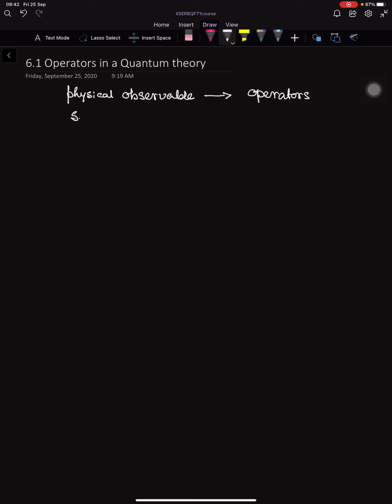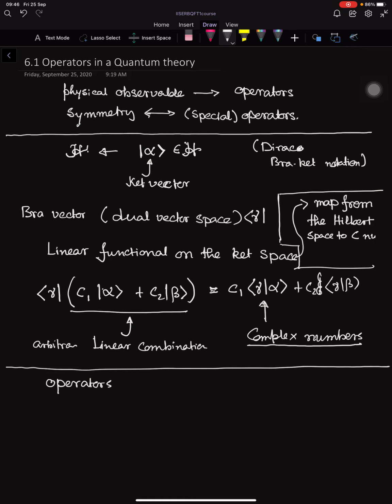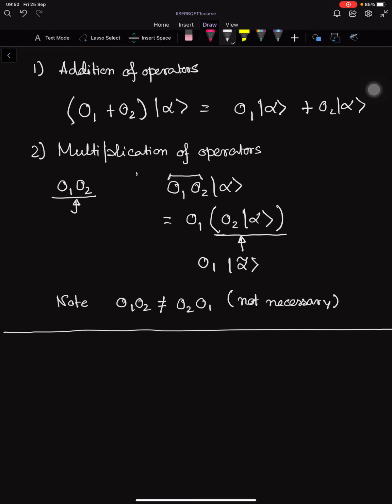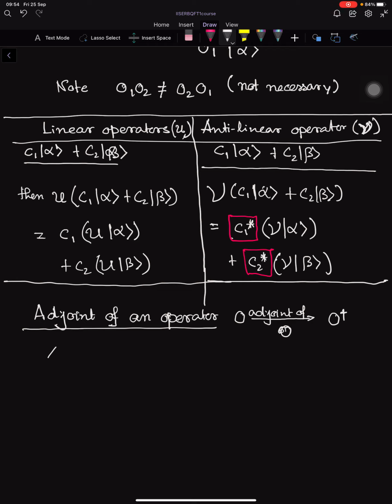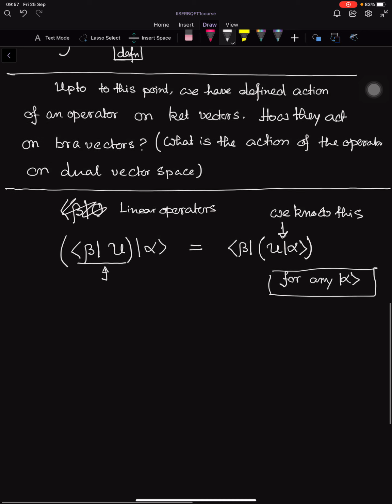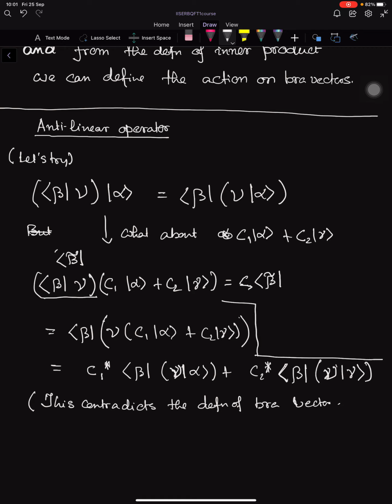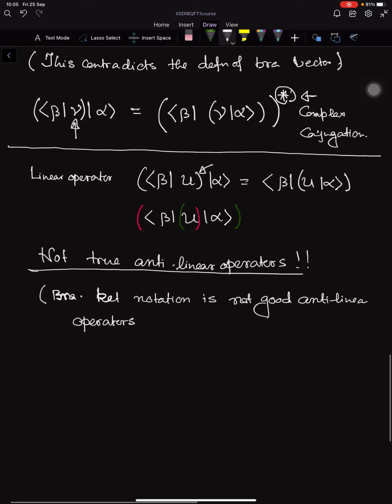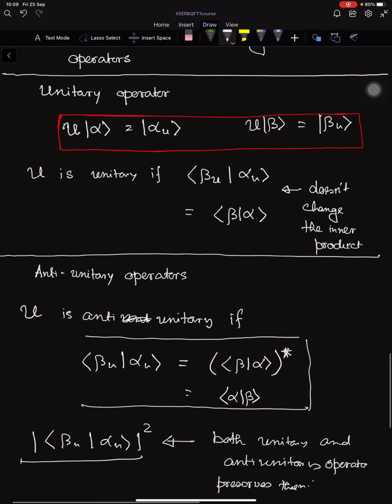6.1 Operators in Quantum theory